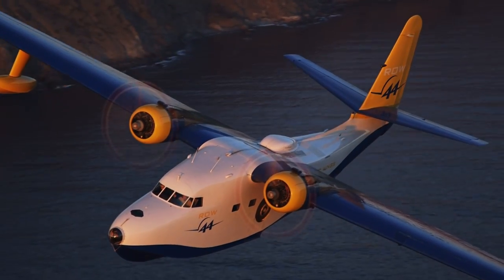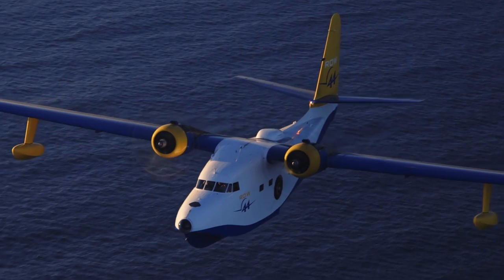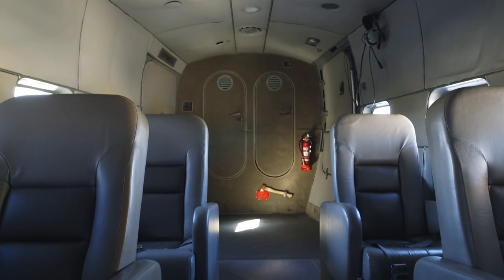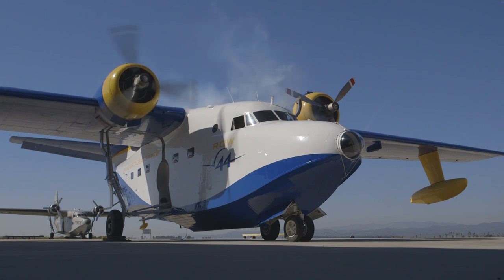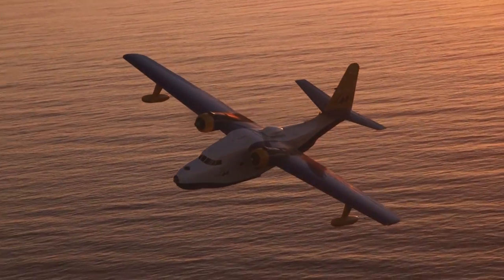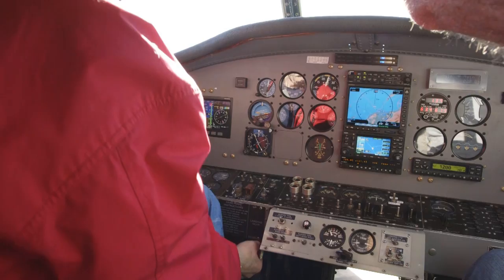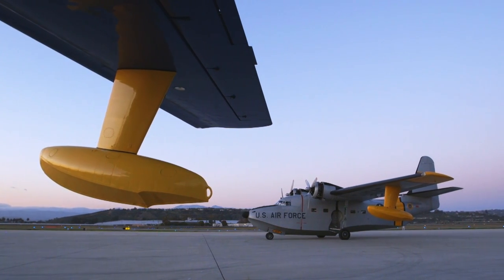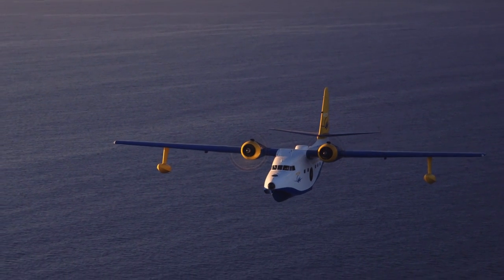Barry Schiff boards the Row 44 Albatross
Row 44 found an unusual test bed for they're satellite based aircraft wi-fi system, Barry Schiff reviews flying the old amphib.